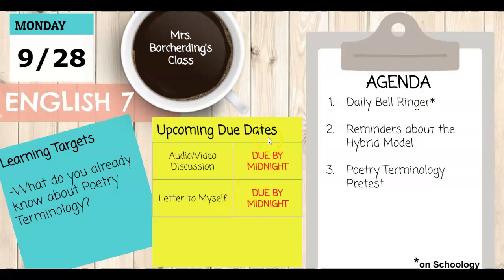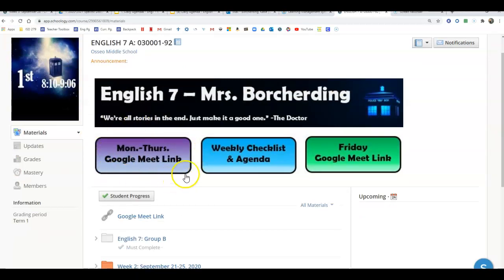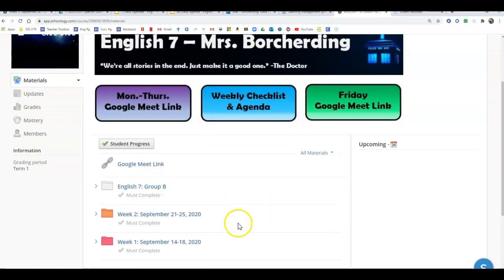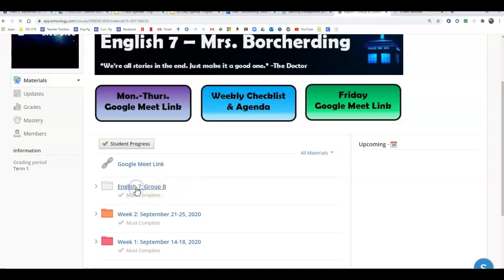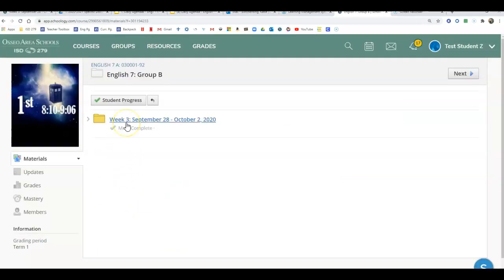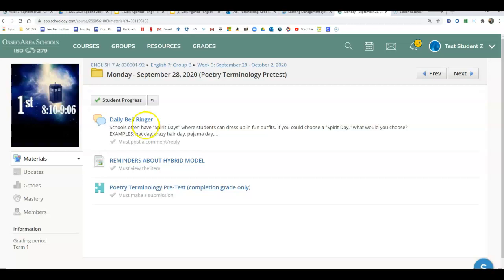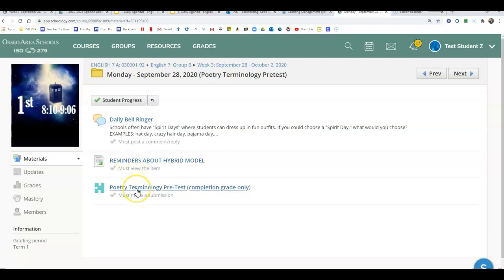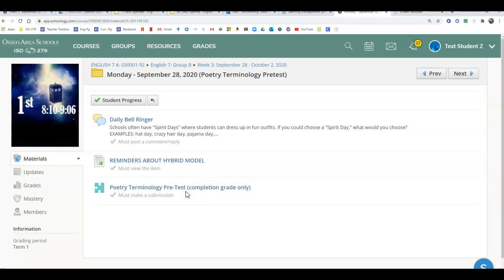9/28 B Class Video